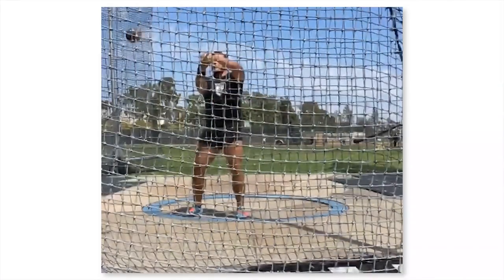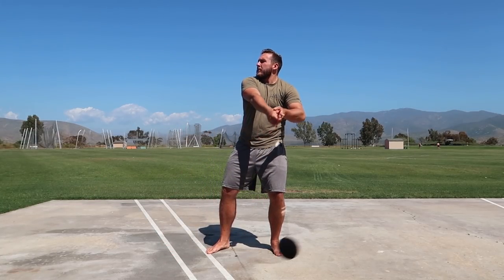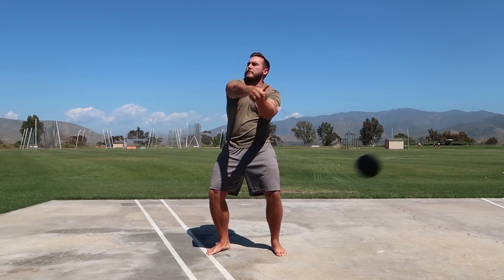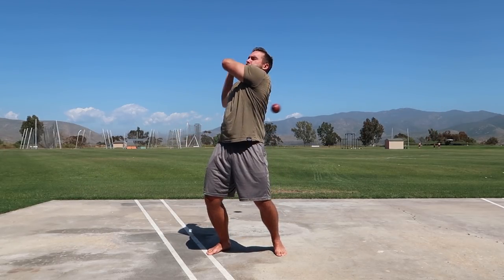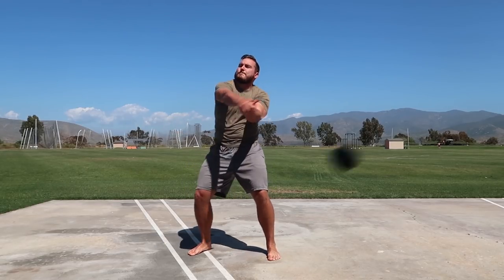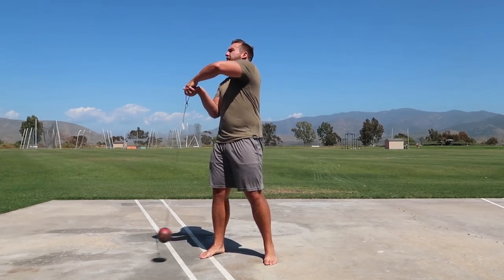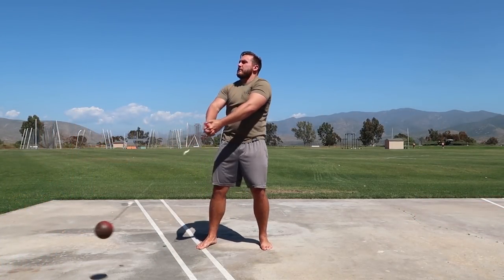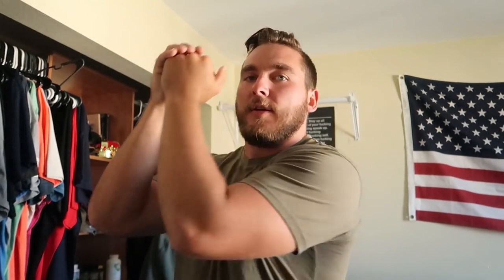HOW TO WIND THE HAMMER (Hammer Technique)